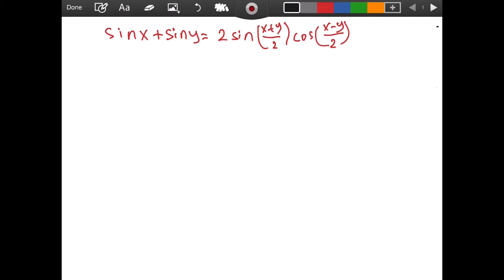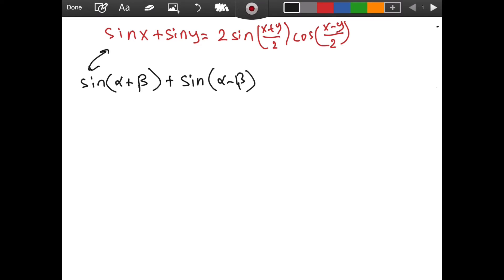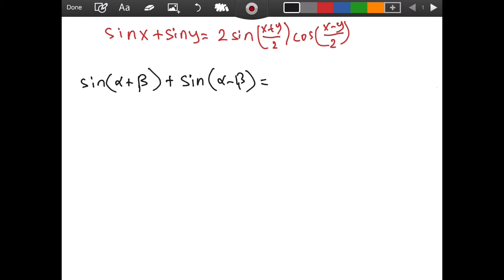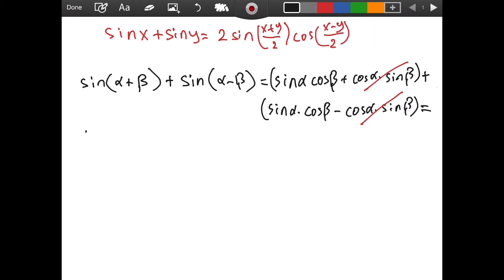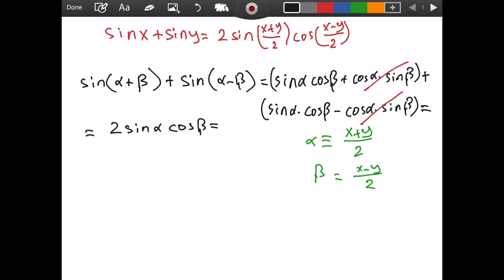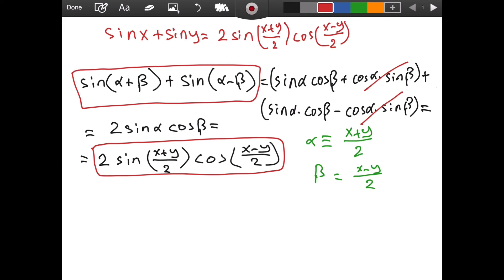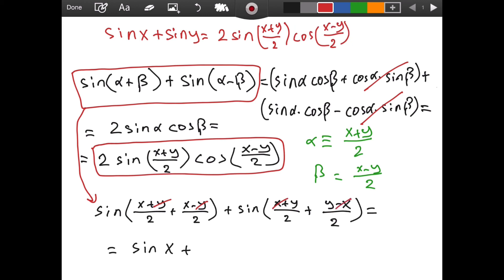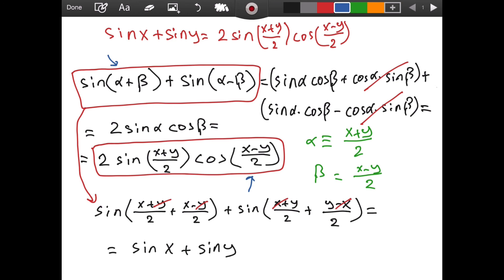sinx+siny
In this video, I prove the formula for finding the sum of two sin functions.